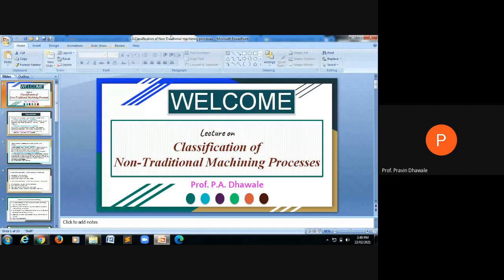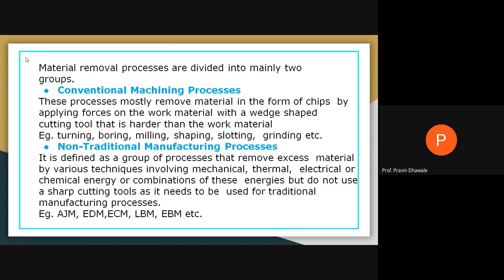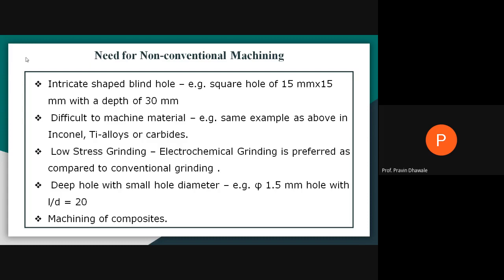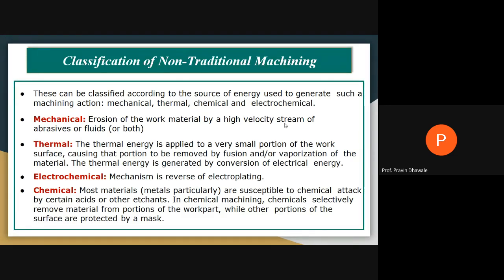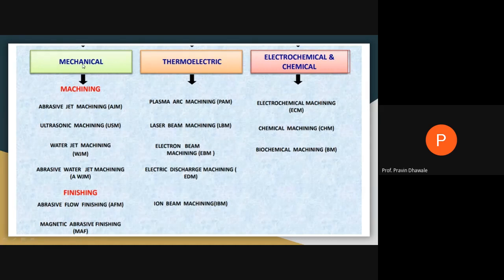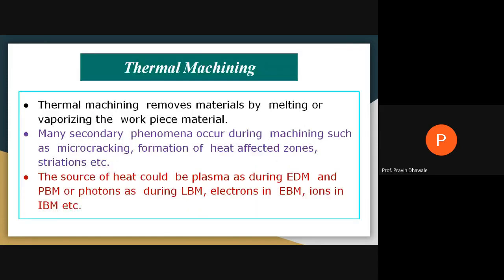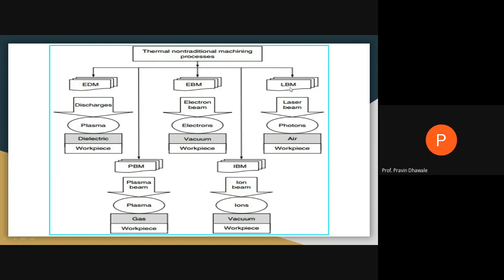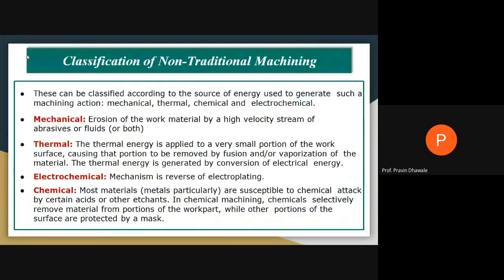Characteristics and Classification of NCM Processes